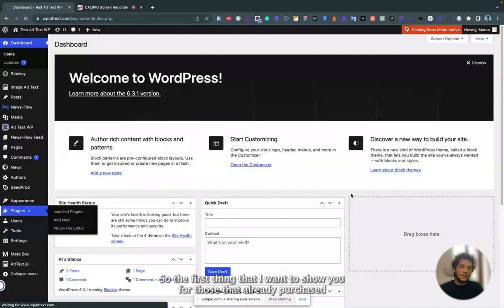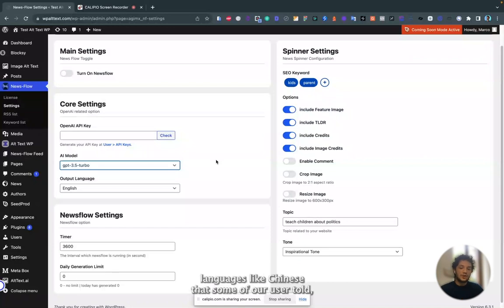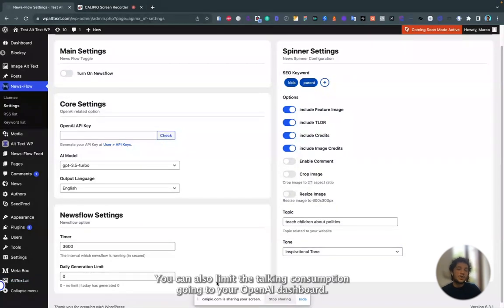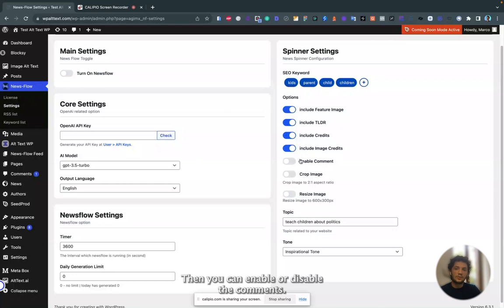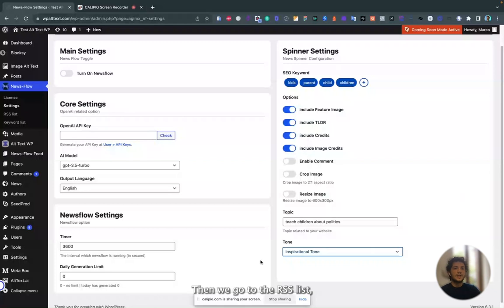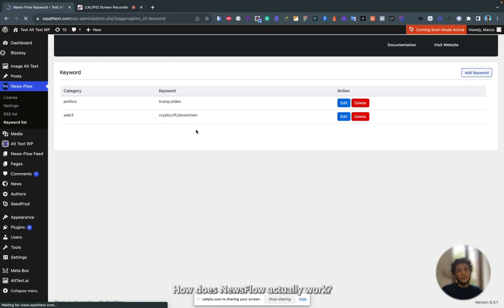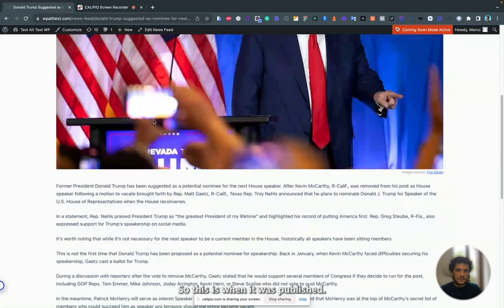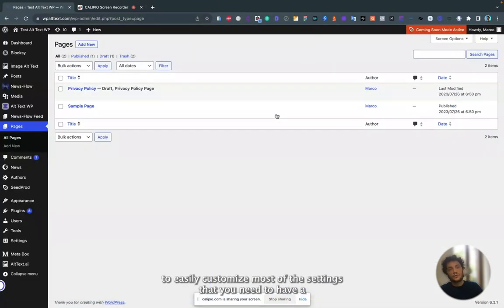NewsFlow Introduction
NewsFlow: AI-powered WordPress plugin for real-time news generation, RSS feed integration, and news aggregation.